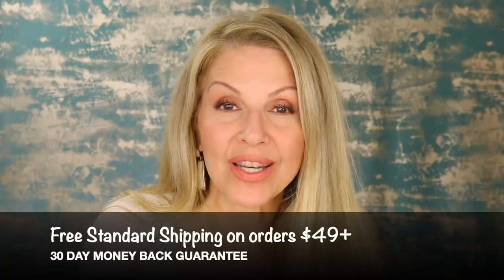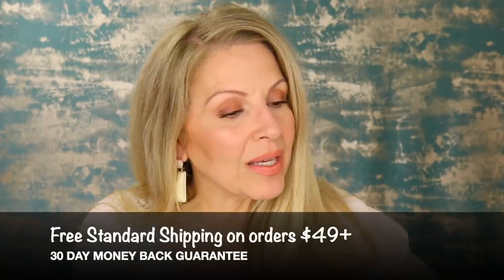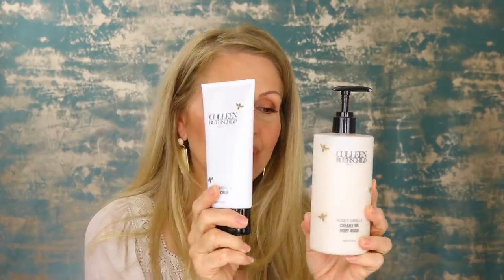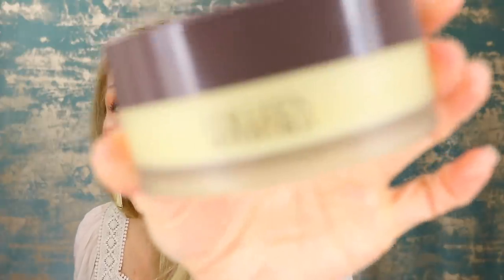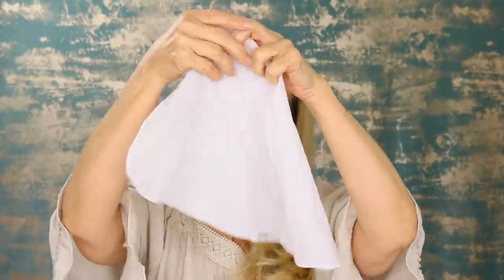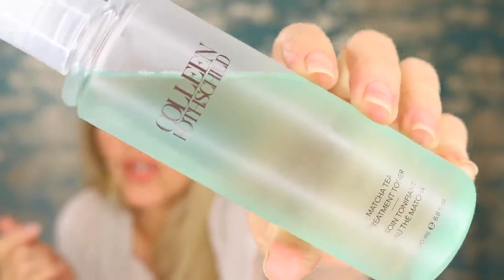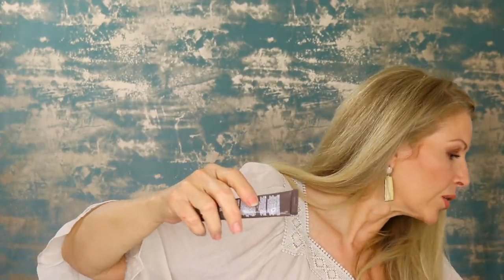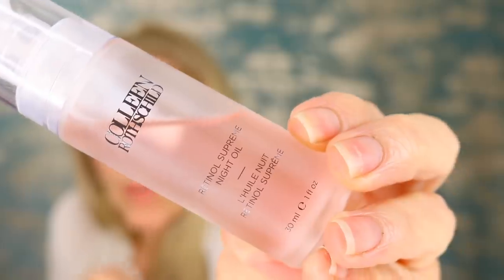Colleen Rothschild Friends & Family | Luxury Skincare | CHIT CHAT!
Cannot be applied to eGift cards, or other promotions

Hair Mask
Hair Serum
Tangle Comb